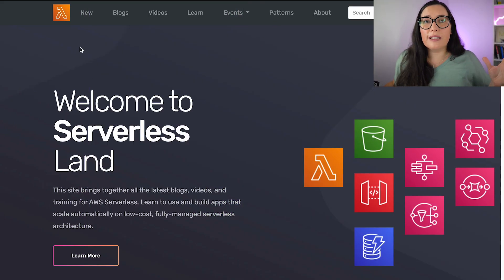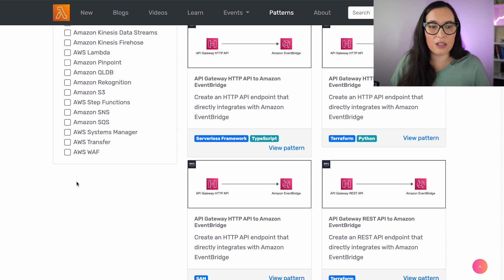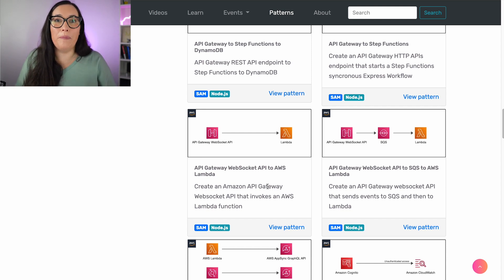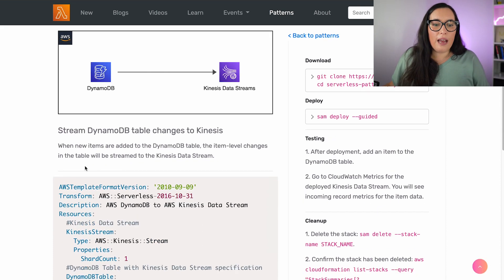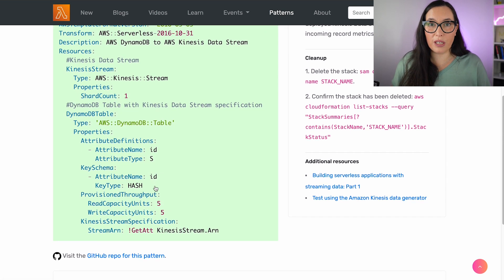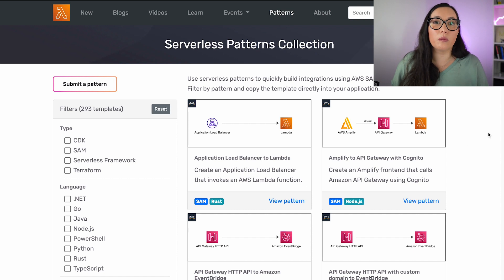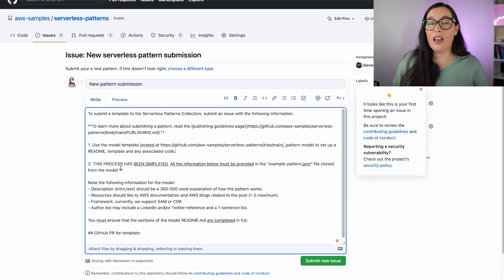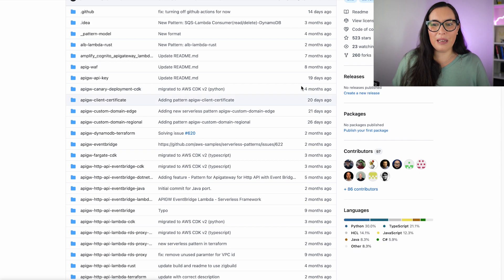Do you want to find a Serverless example for your problem? Serverless Patterns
In today's video, I want to show you a really cool website that hosts over 300 serverless patterns for you to use. So everytime you ask me if something is available in Python or for terraform, you can now check this website and maybe you will be lucky.

Serverless Land is the landing page for all your serverless in AWS content. This website is maintaned by the AWS Serverless Developer Advocate team and contains links to all the latests blogs and news and also the patterns.